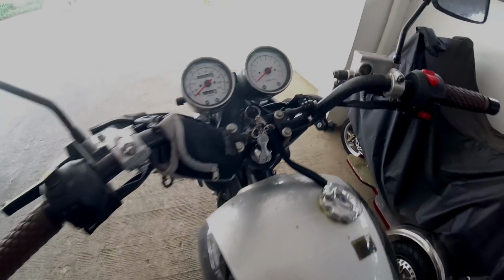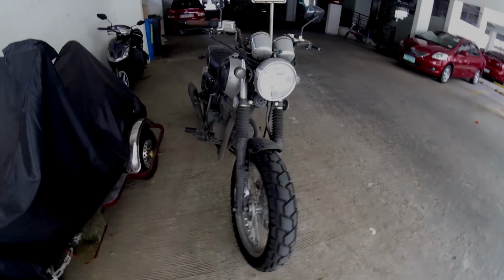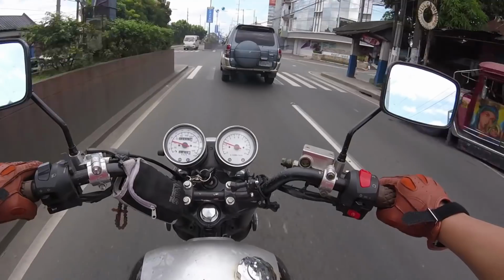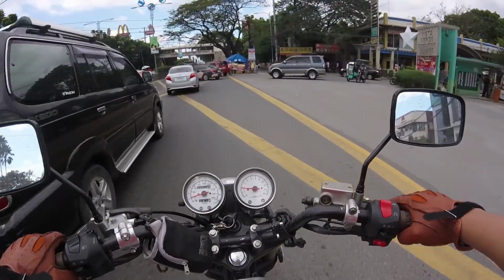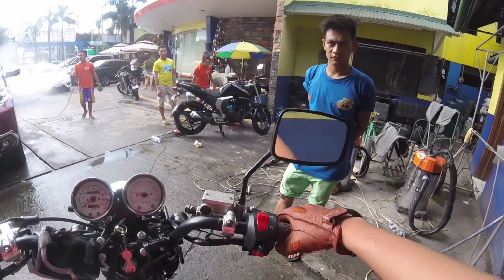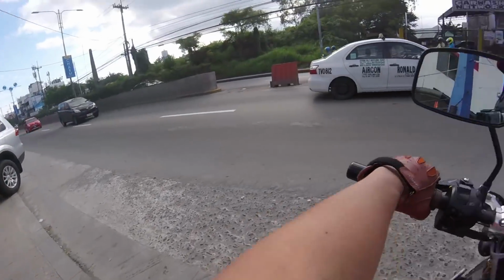SDM#99 : dirt Bike/cafe400 | Happy New Year 2018 | Motowash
Got my cafe400 in the rain, and as expected dirt all over it. Sucks and since its Dec31, need some cleaning  to do. Watch this for the #99 episode of Scooter Diary Manila. thanks all for supporting me on this 2017. Ride safe and great new year 2018 to all.